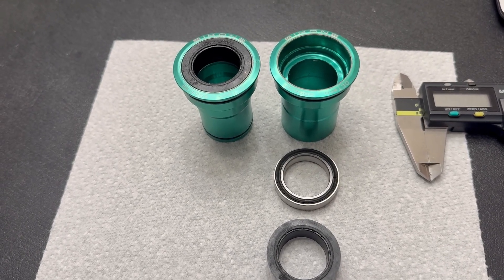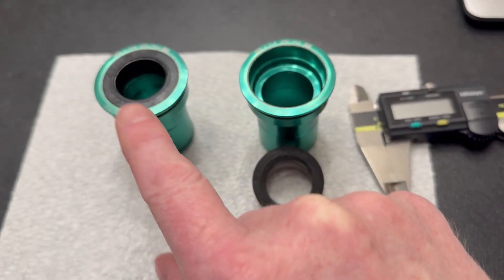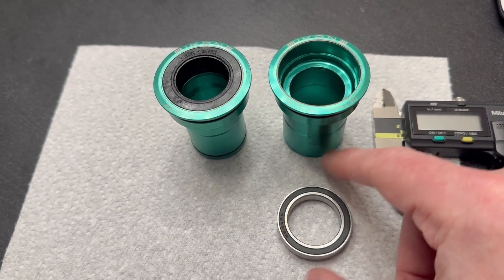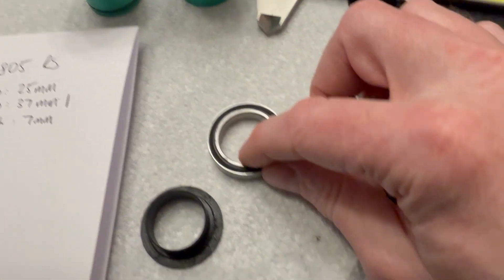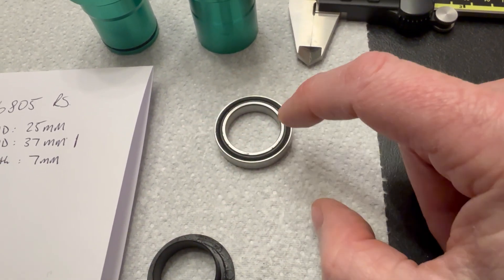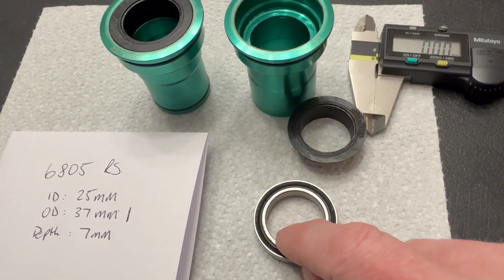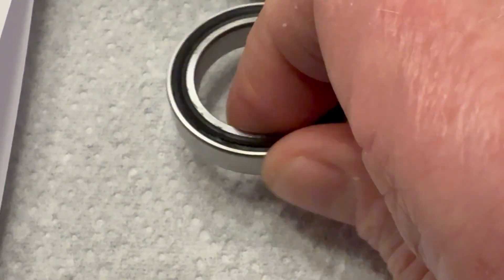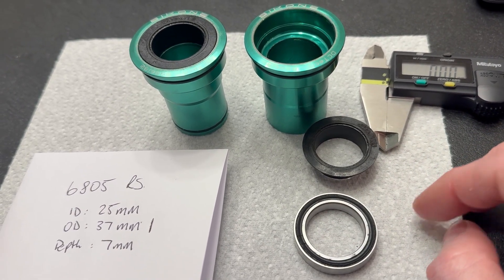Bikone DCTech BB86/92 Failure after only a few months, and weird bearing sizing.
I take a look at my failed Bikone DCTech BB86/92 24mm Hollowtech pressfit bottom bracket and hypothesise the reasons why it failed so quickly.

I also measure the bearing and am surprised to find the marked bearing code doesn't measure up.